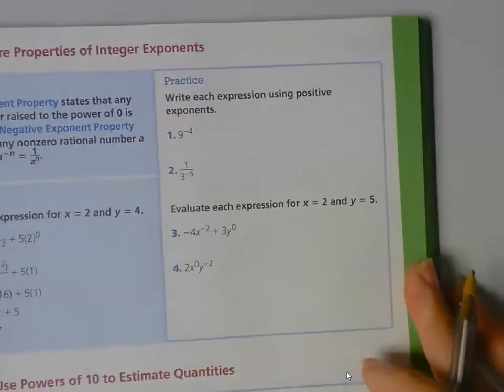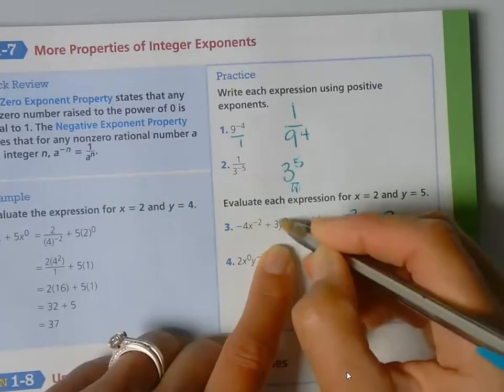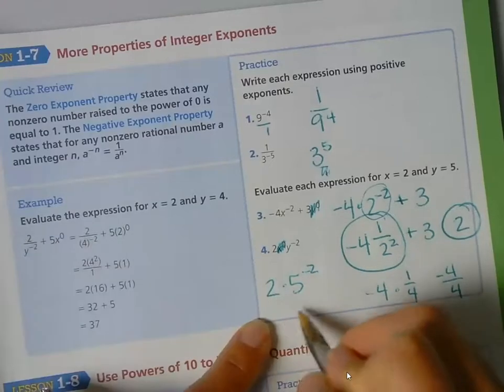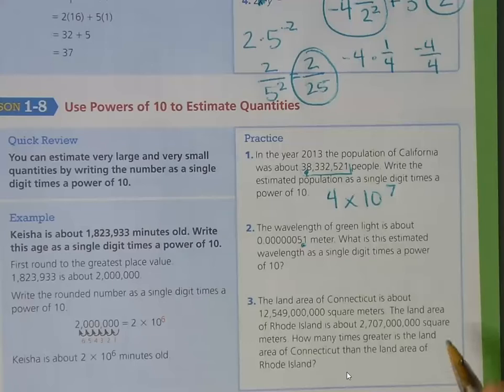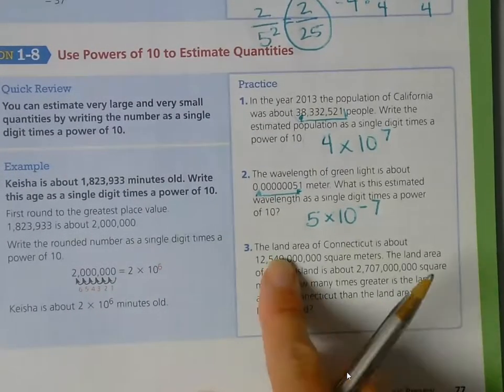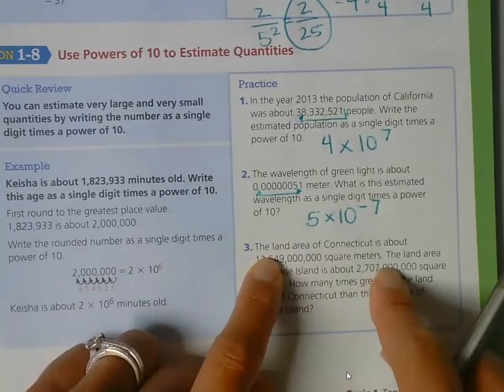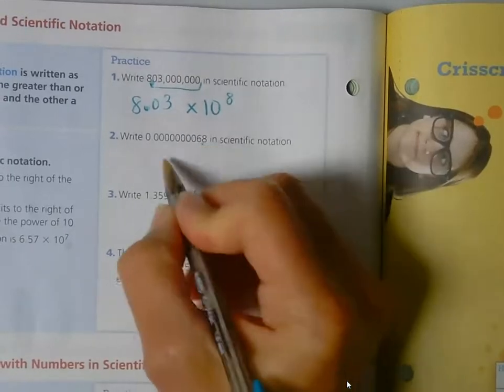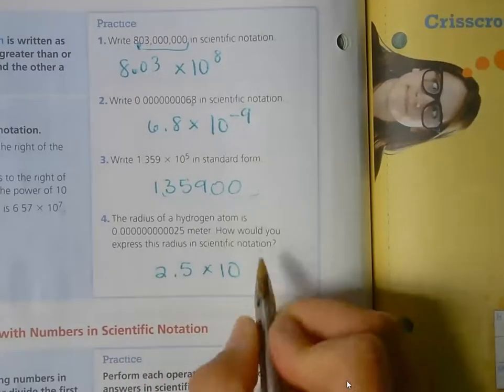Topic 1 Review Part 2